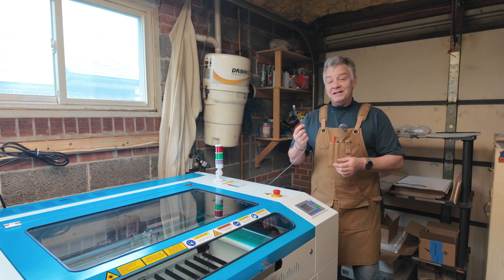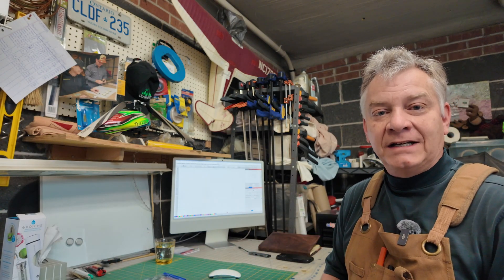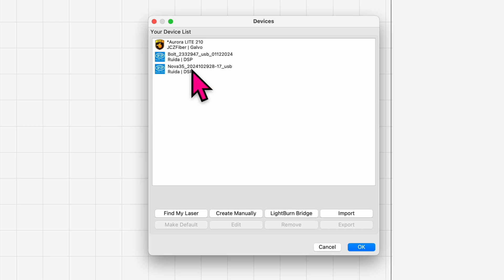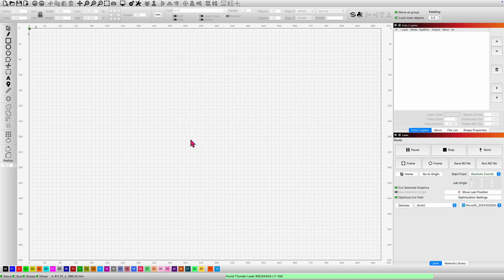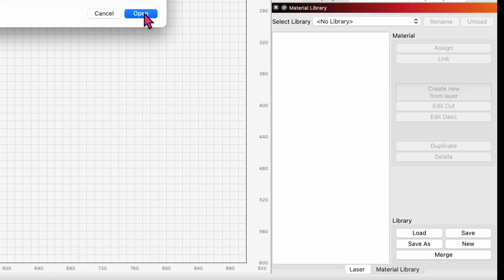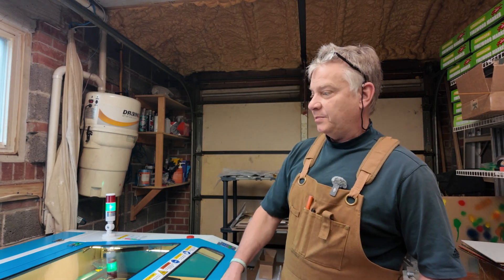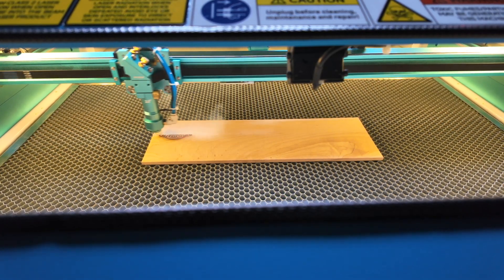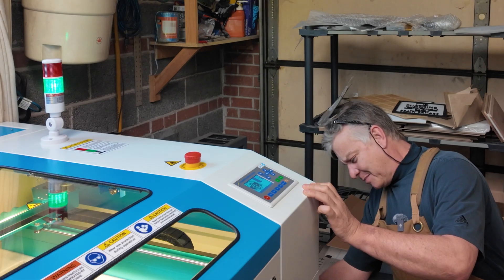Thunder Laser Nova PLUS 35 RF C02. Laser to Lightburn. Installation 082 4K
I completed the physical installation of the New Thunder Laser Nova PLUS 35 - 60 Watt C02 Laser on the last video. Today, we connect it to Lightburn and run our first Engrave. Cheers!

Laser NUG
Utilities /Equipment List: